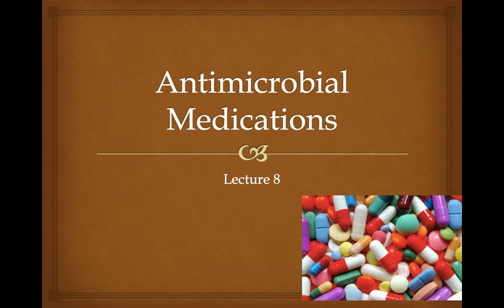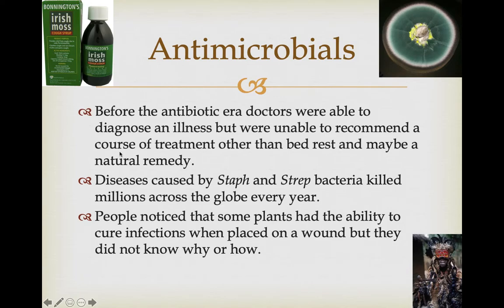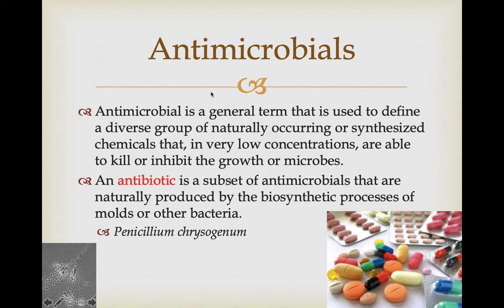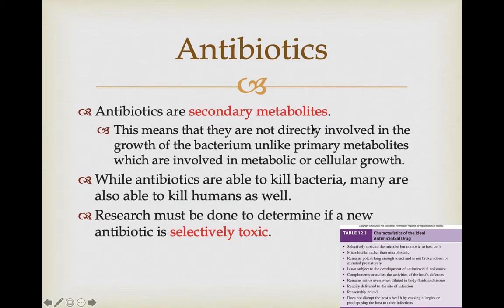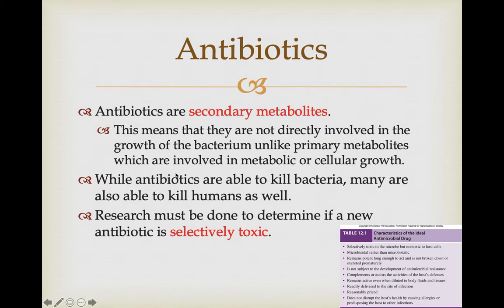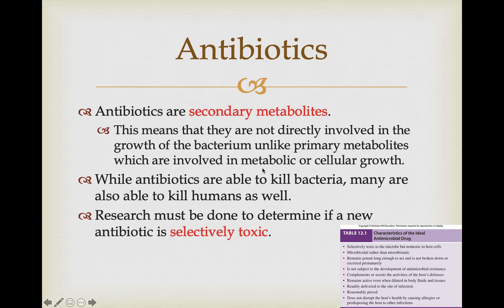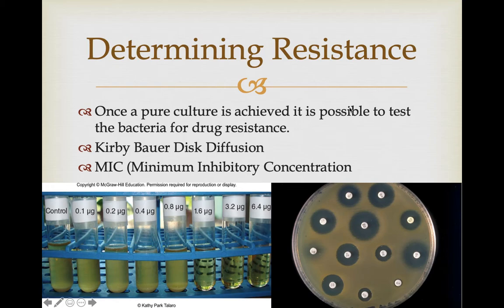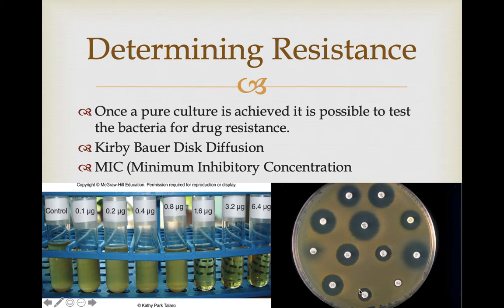Antimicrobial Medications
0:00:18 History of Antimicrobials
0:06:12 Penicillin
0:09:33 Streptomycin
0:11:05 Antimicrobials and Antibiotics
0:18:56 Therapeutic Index
0:20:15 Classification of Antibiotics
0:27:15 Antimicrobial Reactions
0:32:30 Overview of Antibiotic Function
0:41:12 Eukaryote and Viral Treatment
0:46:05 Resistance
0:58:22 Overview of Antibiotics